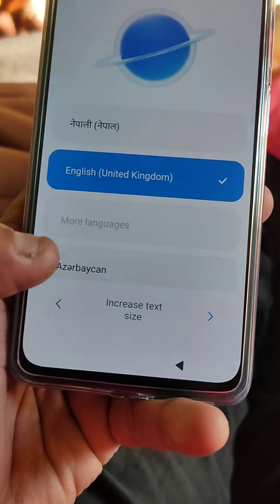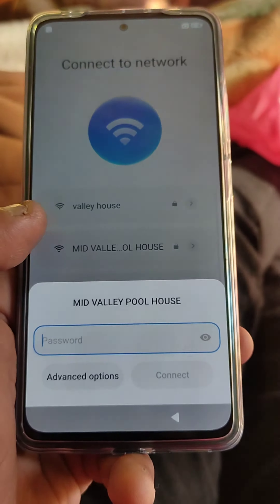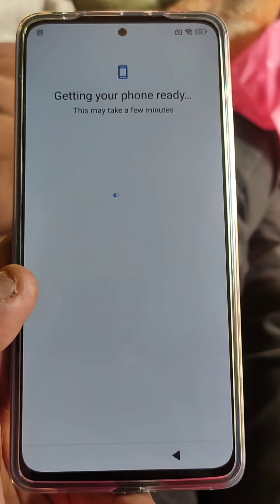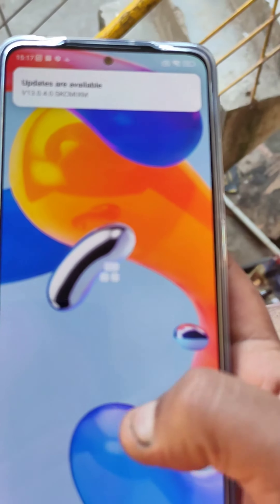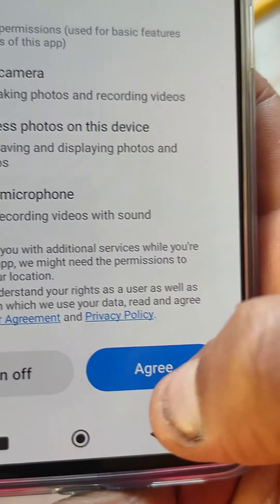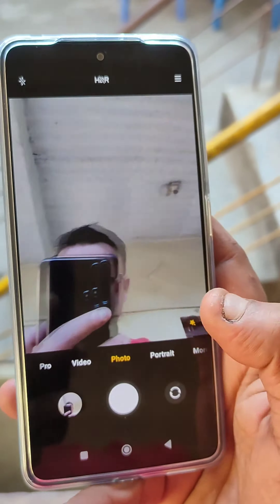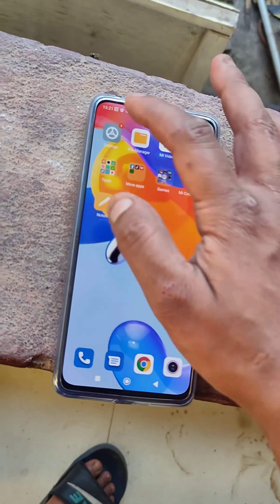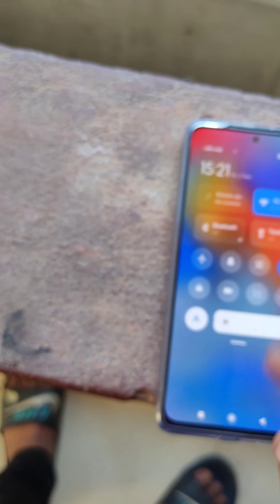Redmi note11 pro 5G|| 8gb ram ||128 gb storage || Nepal 🇳🇵🇳🇵🇳🇵